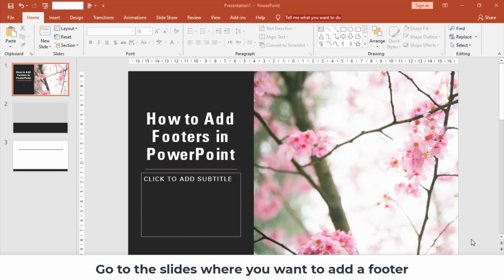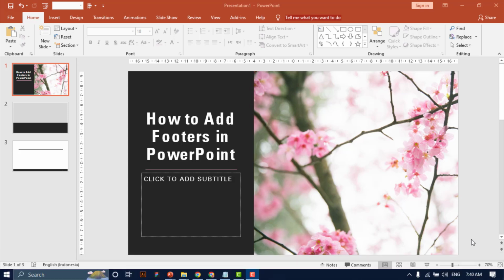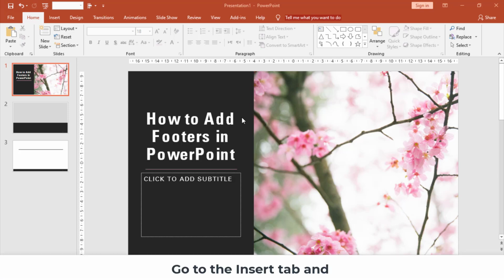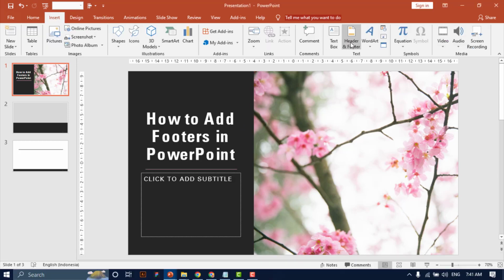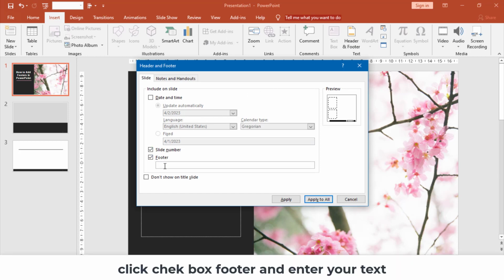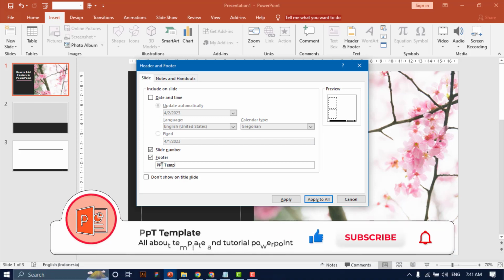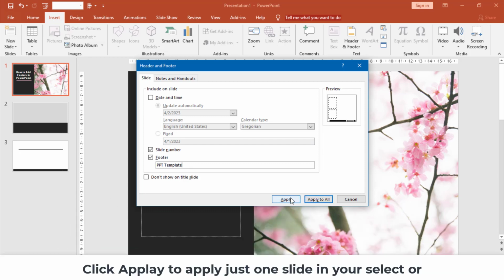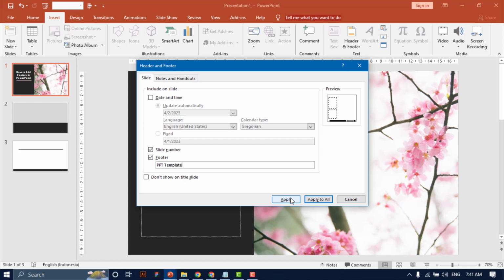How to Add Footers in Microsoft PowerPoint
In this video, I will show How to Add Footers in PowerPoint, Let's start.

Related Video Search:
add footer powerpoint 2010
how to add header and footer in powerpoint
how to add footer in powerpoint slide master
how to add image in header and footer in powerpoint 2016
powerpoint add footer image to all slides
why can't i add a footer to my powerpoint presentation